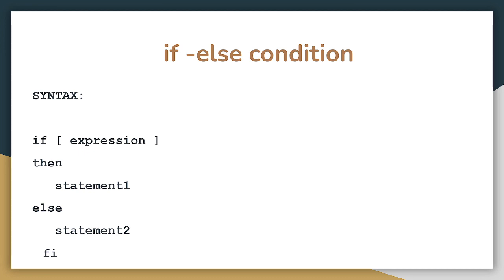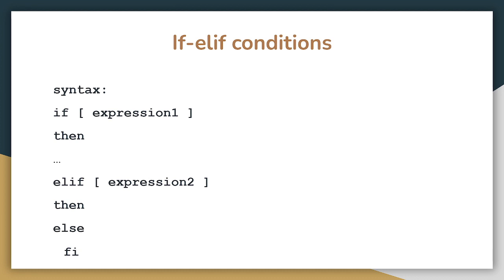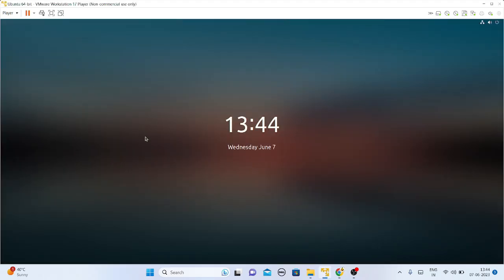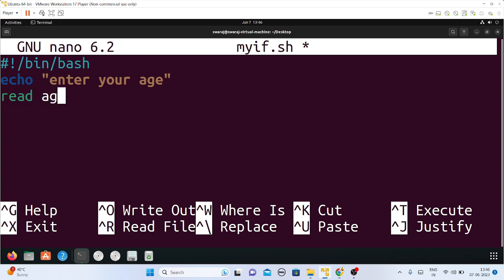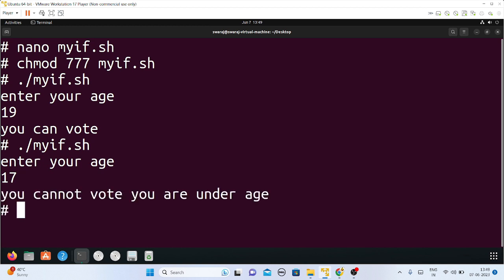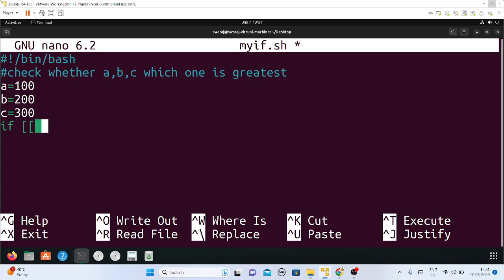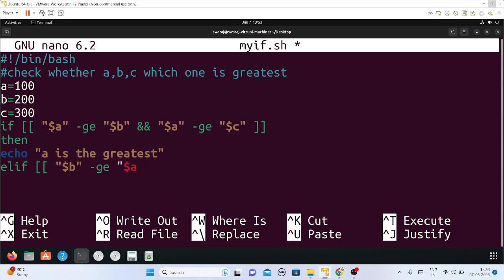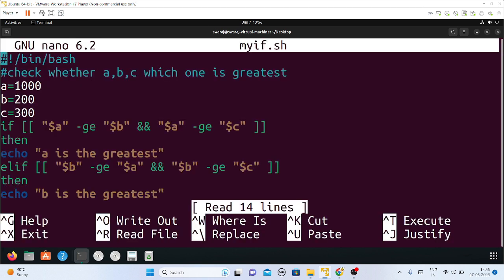IF-ELSE CONDITIONAL STATEMENTS IN SHELL SCRIPTING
Welcome to the world of shell scripting, where the command line becomes your playground and your computer obeys your every command. In this video, we're diving headfirst into the basics of shell scripting, laying the foundation for your scripting adventures.

Join our expert guide as we demystify the concepts and syntax that form the backbone of shell scripting. From understanding the different types of shells to navigating the command line interface, we leave no stone unturned.

Through clear and concise explanations, you'll learn how to write your first script from scratch. We'll walk you through the fundamental building blocks of a script, such as variables, input/output, and basic control structures. Witness the magic of creating scripts that can automate repetitive tasks, saving you time and effort.

But it doesn't stop there. We'll introduce you to the power of command substitution, allowing you to leverage the output of one command as input for another. You'll also discover the wonders of conditional statements, enabling your scripts to make intelligent decisions based on specific conditions.

With hands-on demonstrations and real-world examples, we'll showcase the versatility of shell scripting. From manipulating files and directories to executing system commands, you'll be amazed at what you can achieve with just a few lines of code.

Throughout the video, we'll provide invaluable tips and best practices, empowering you to write clean, efficient, and readable scripts. We'll also share resources and recommendations to help you continue your learning journey beyond this tutorial.

Whether you're a beginner looking to dip your toes into the world of shell scripting or someone seeking to reinforce their foundational knowledge, this video is your gateway to unleashing the power of the command line.

So, grab your favorite text editor, fire up your terminal, and get ready to embark on an exhilarating journey into the basics of shell scripting.